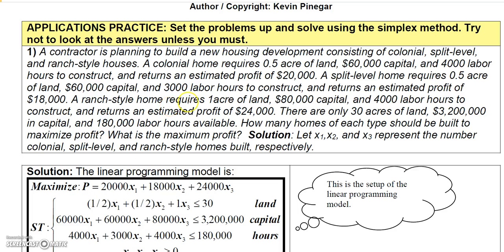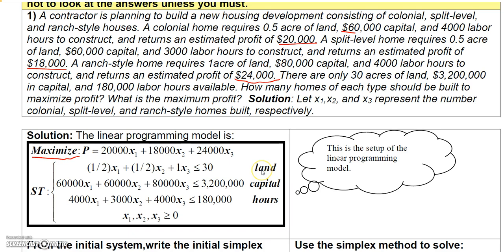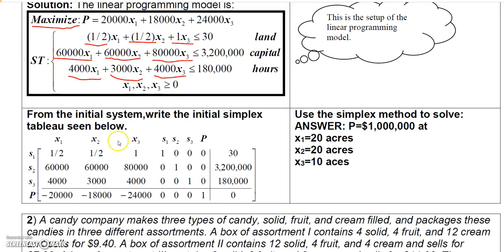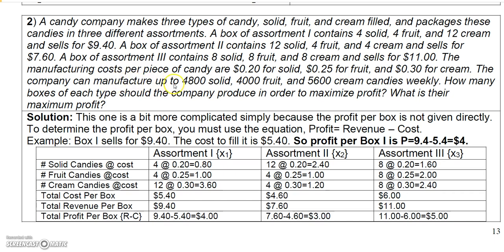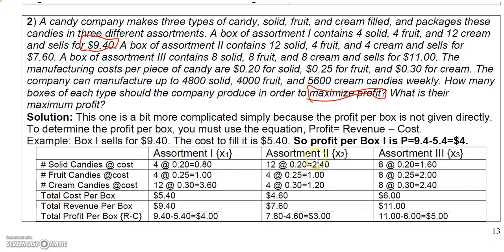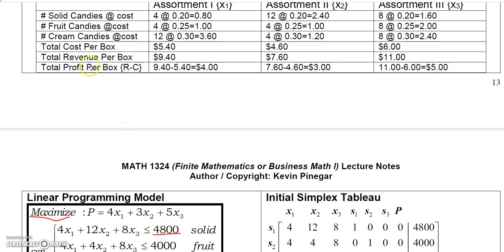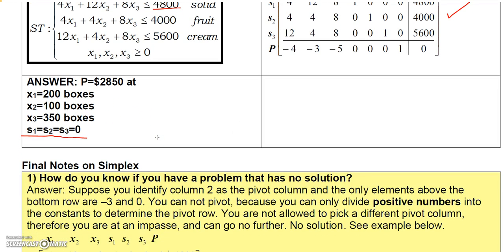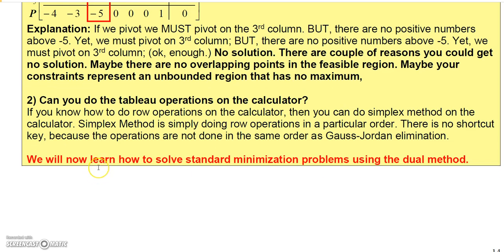4 4 8 Finite Math Setting Up Simplex Application Problems